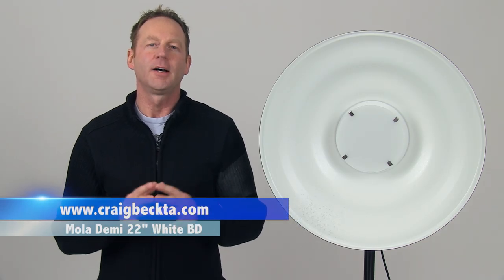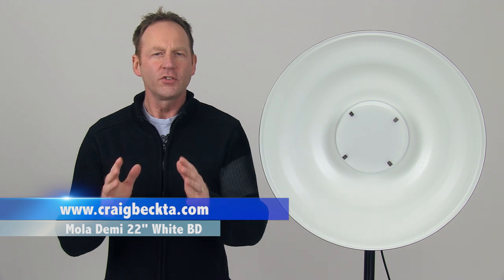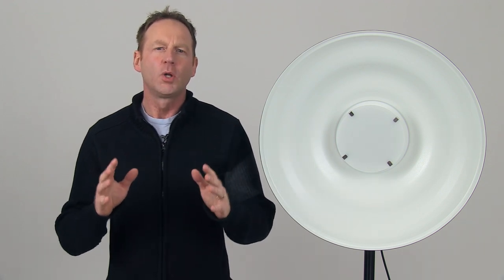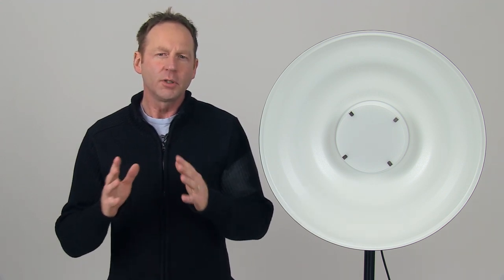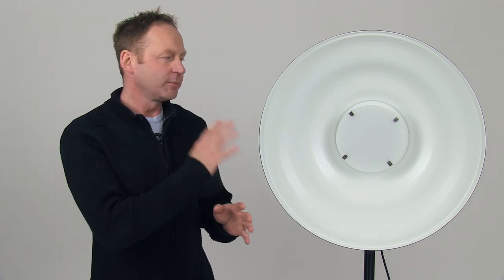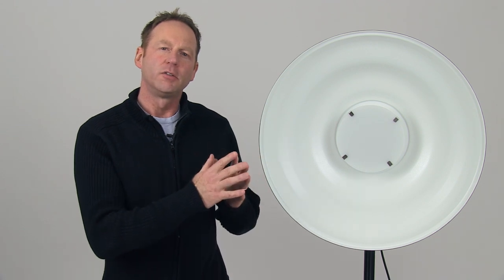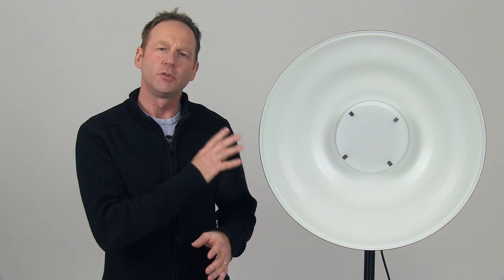Portrait Photography Lighting Tutorial | Mola Demi 22 Beauty Dish Review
Mola Demi 22 inch white beauty dish review with diffuser and without...

Portrait Photography Lighting Tutorial | Mola Demi White 22 Beauty